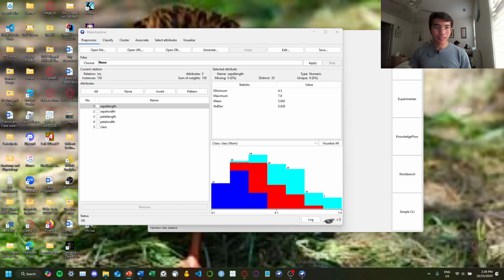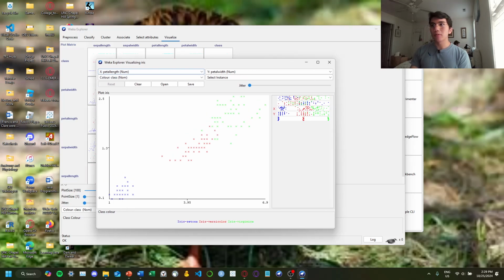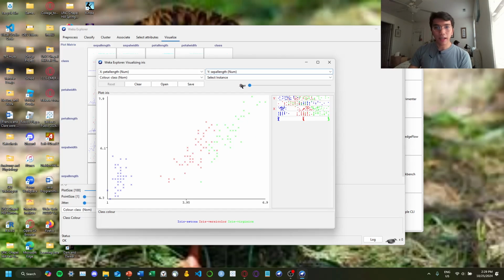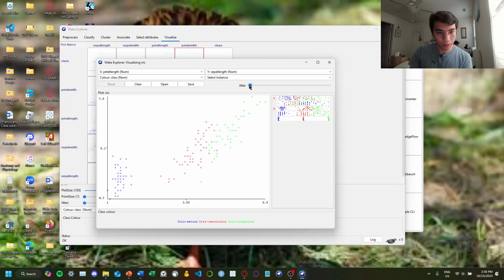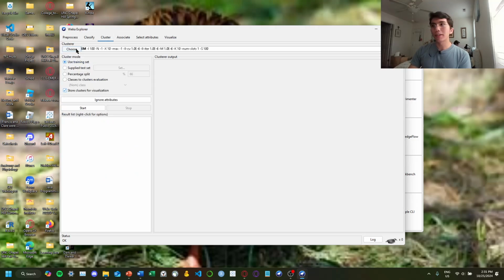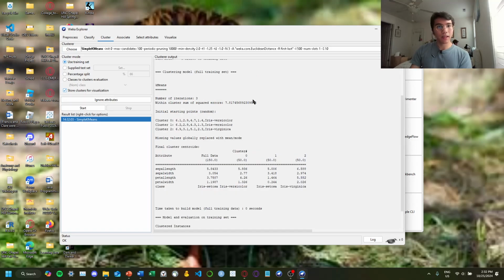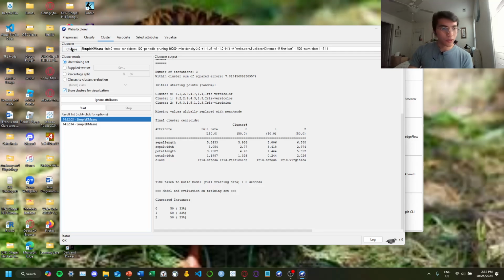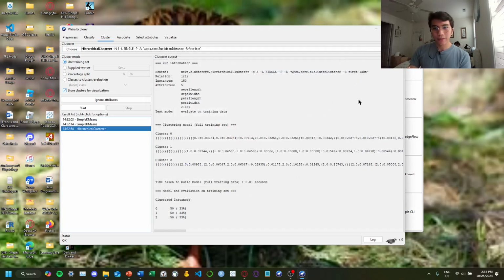JaredMarrotte - Lab6Report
Here I demonstrate how you can visualize a dataset and assign clusters in Weka!